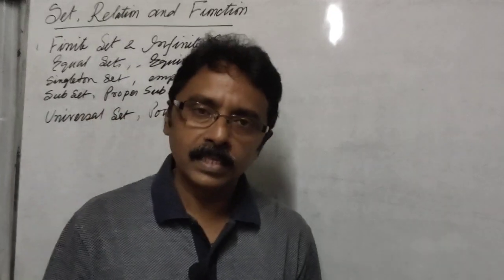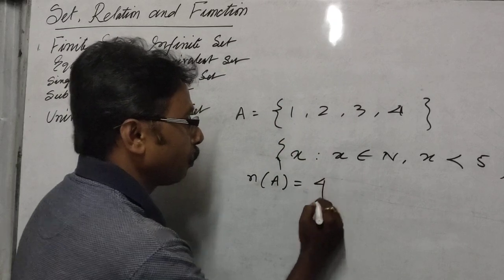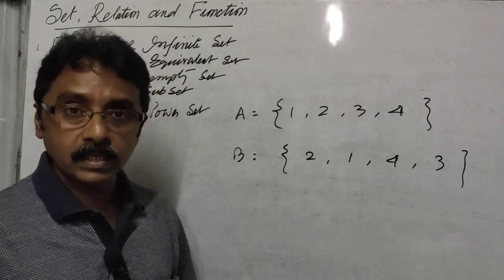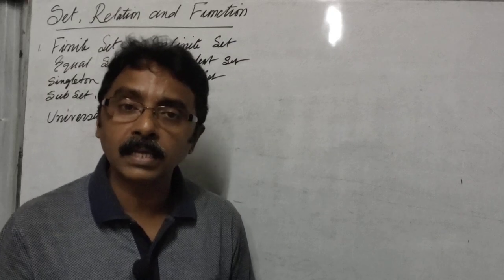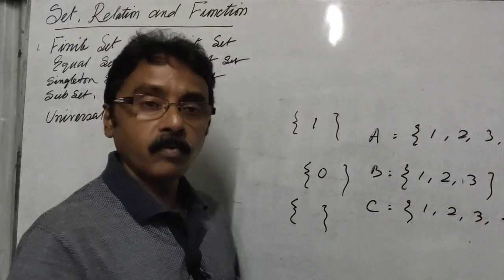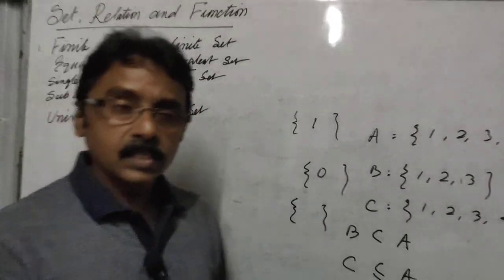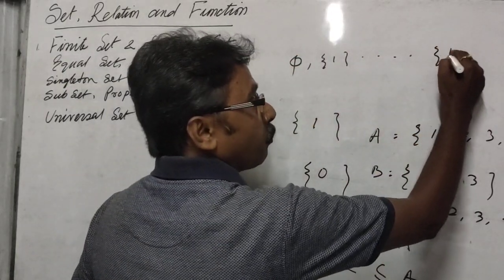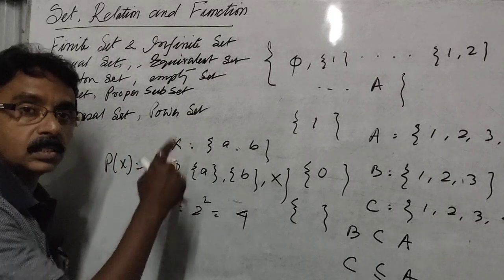Topic - Sets, Relations and Function || Part 1